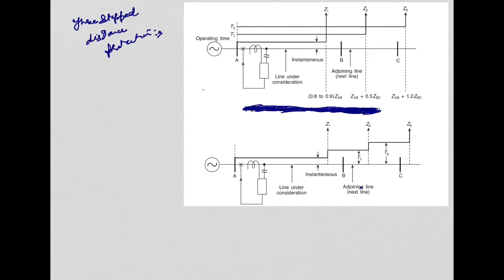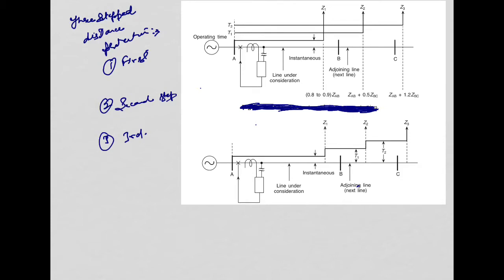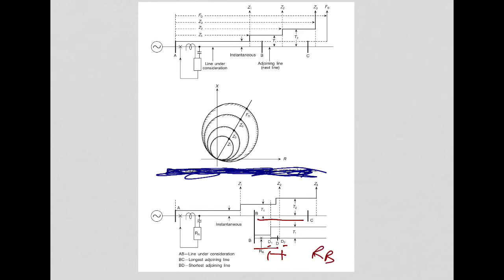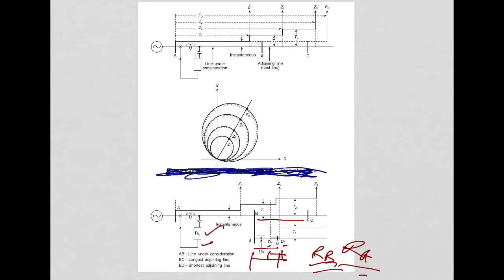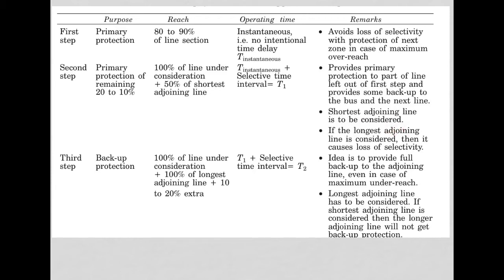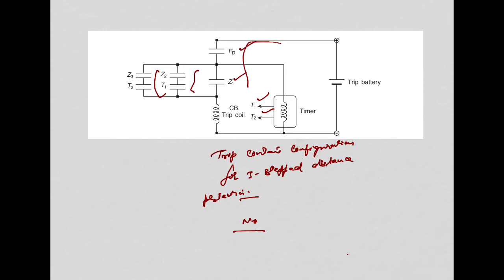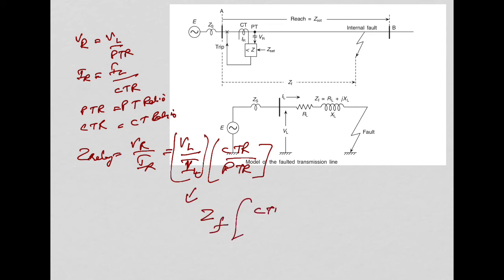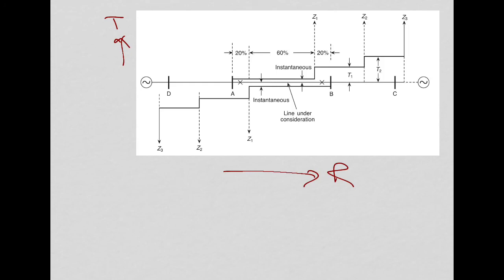Distance Protection Module 4